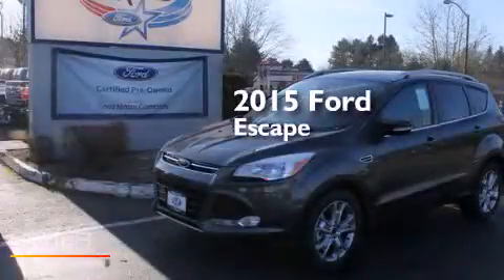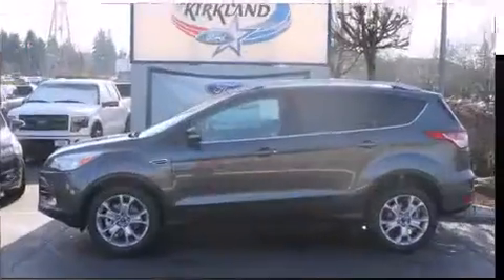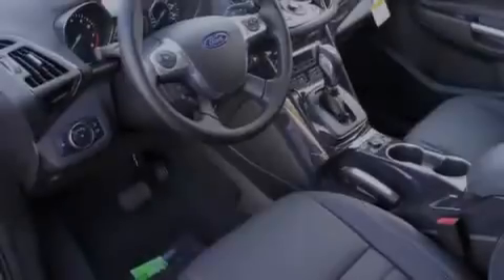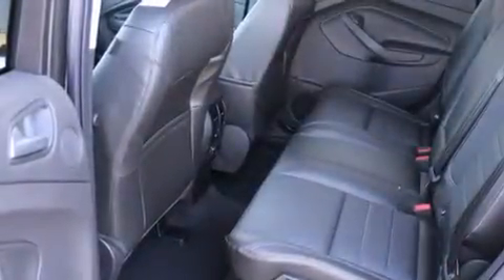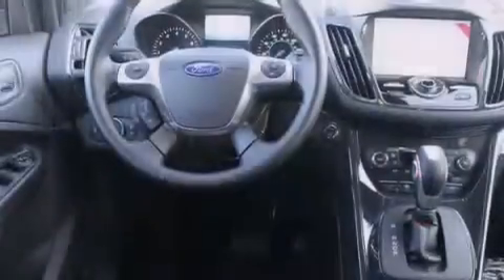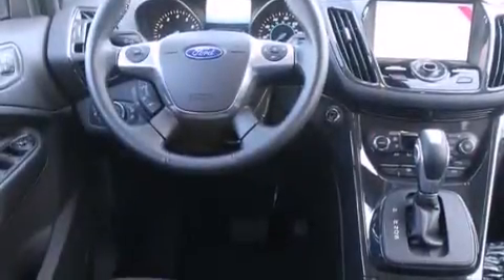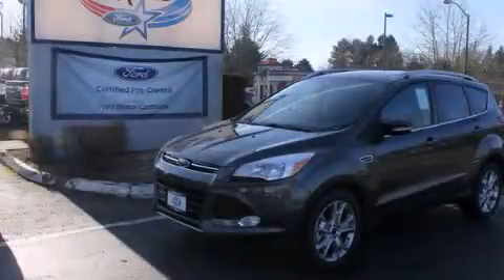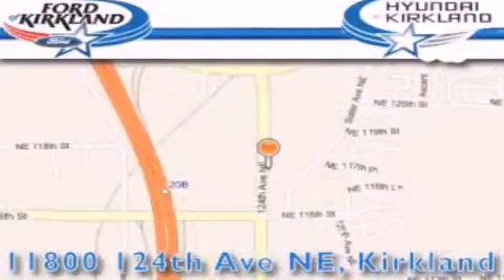2015 Ford Escape Kirkland WA 98034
We have been honored to serve the Kirkland WA area , we promise that your experience at our dealership will exceed your expectations ! Year : 2015 Make : Ford Model : Escape Engine : 1.6L 4Cyl Ecoboost Trans . : 6 Spd Automatic Exterior : Magnetic Metallic Miles : 5 Interior : Charcoal Black Stock : A79745 Ford and Hyundai of Kirkland 124th Ave NE Kirkland , WA 98034